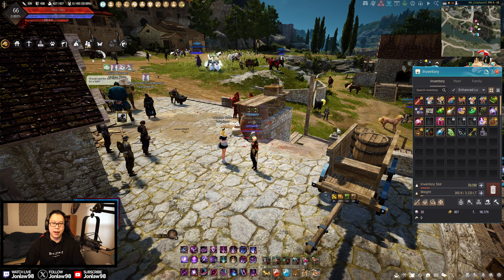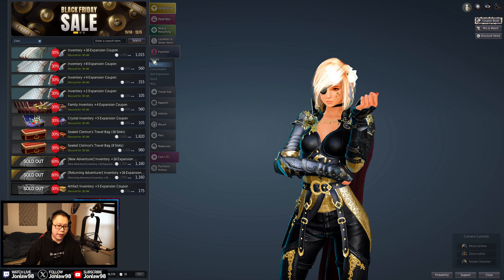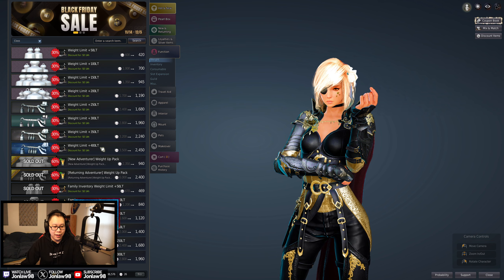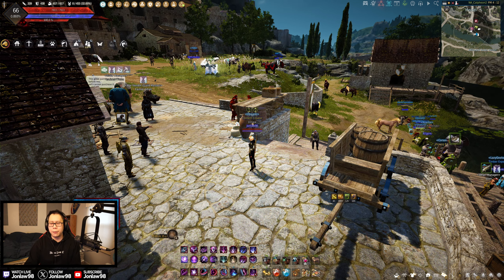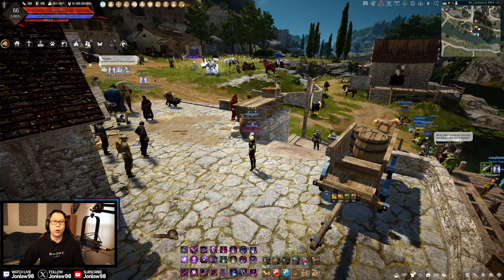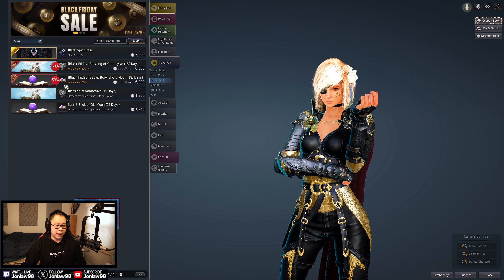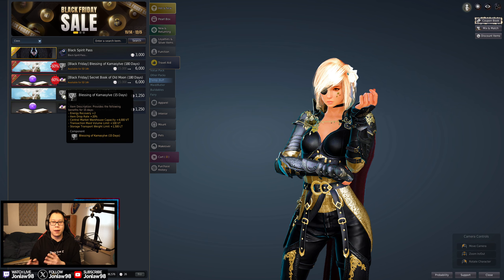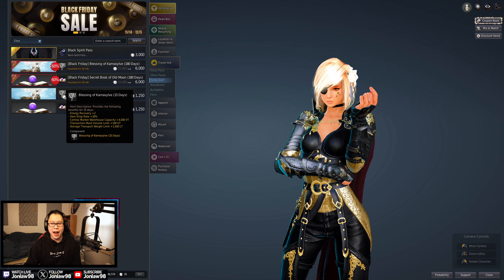Important Pearl Shop Value Guide (December 2024 Updated) | Black Desert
*TIMESTAMPS*
0:00 - Intro
1:12 - New & Returning Players
1:27 - Loyalties
2:35 - Inventory vs Weight - Which one should you get?
5:18 - Subscriptions (Value Pack vs Blessing of Kamasylve vs Book of Old Moon)
11:00 - Maids & Butlers
15:03 - Campsite Tent (Free vs Paid)
18:15 - Fairies & Pets
27:10 - Costumes & P2W Thoughts
30:38 - NEW Crimson Flame outfit preview & dyes
43:20 - Conclusion & Thanks for watching!